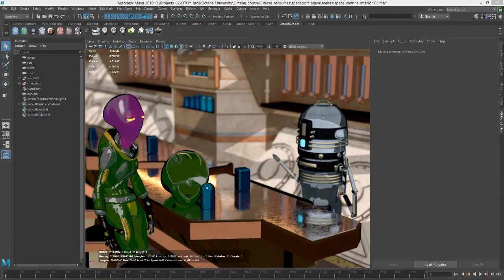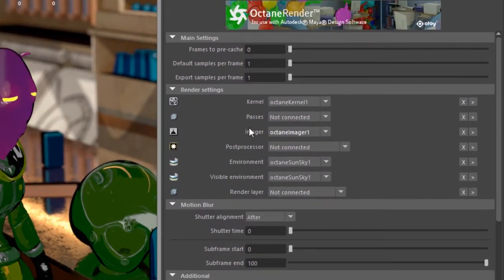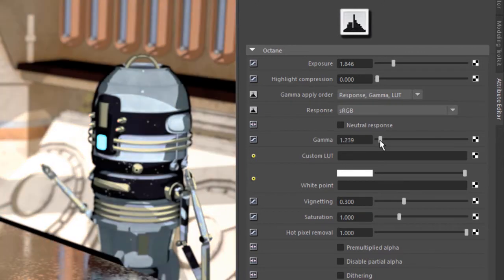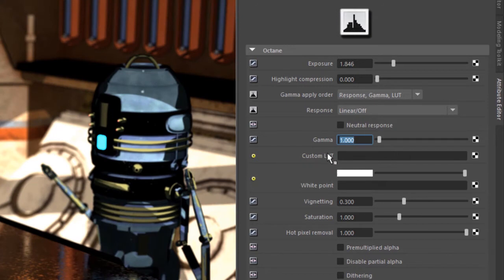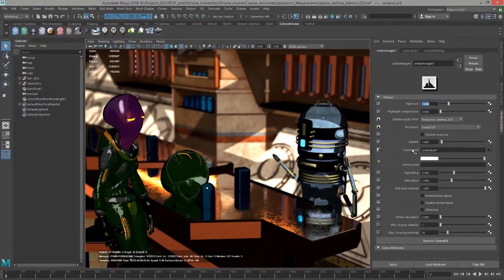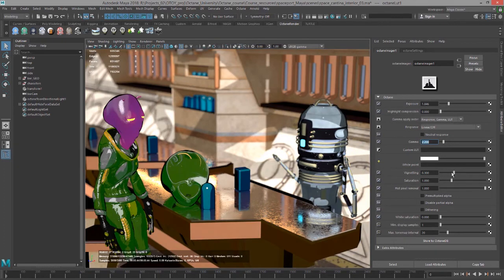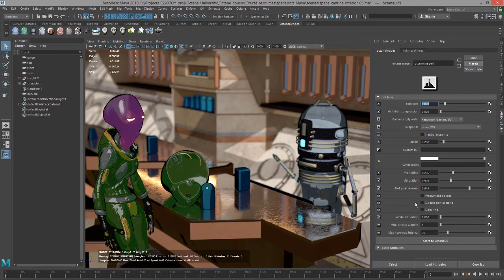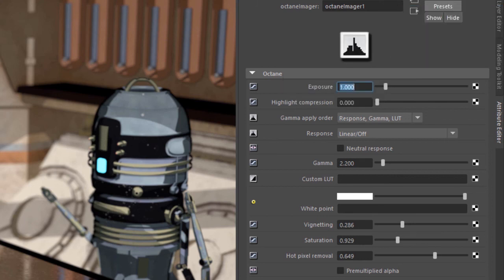OctaneRender for Maya Lesson 9.3: Using the Octane Imager